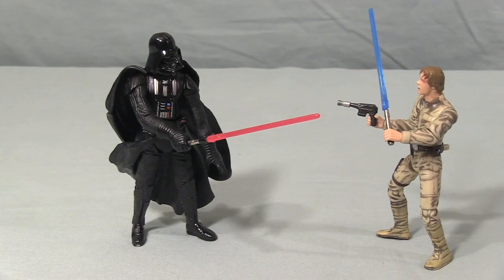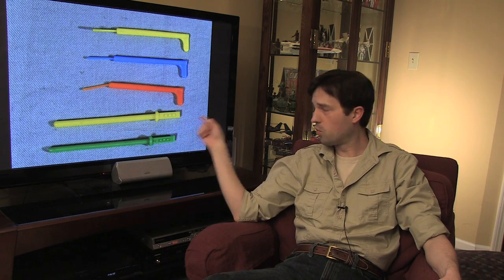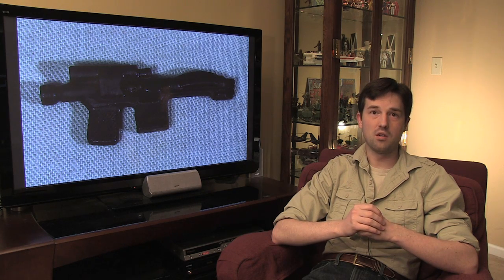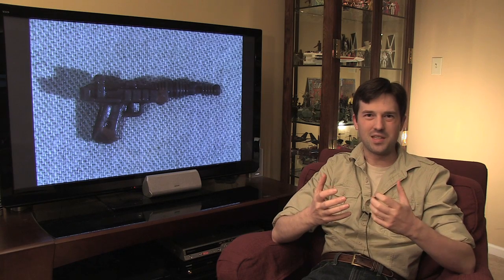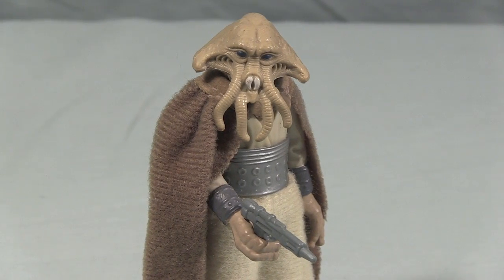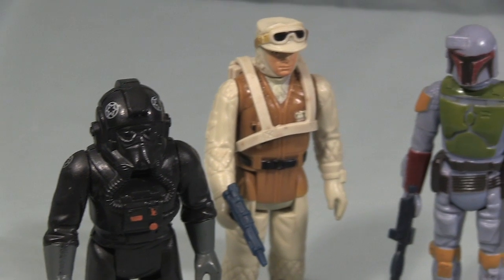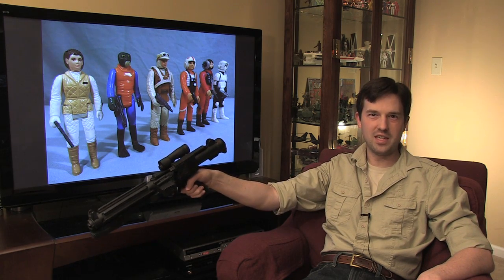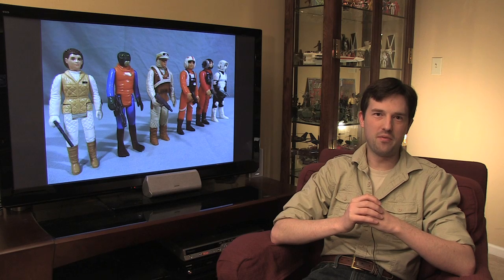Star Wars Follies: Blaster Masters - Vintage Kenner Toy Review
RetroBlasting takes a shot at the blasters from Kenner's classic Star Wars toy line!